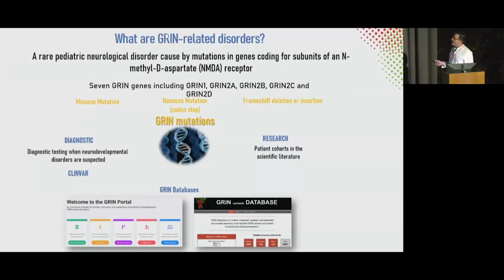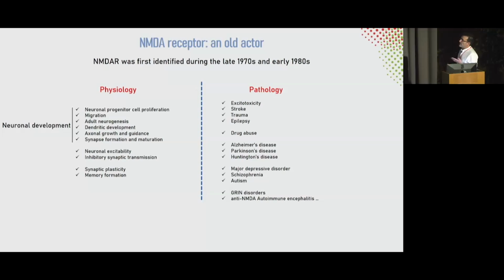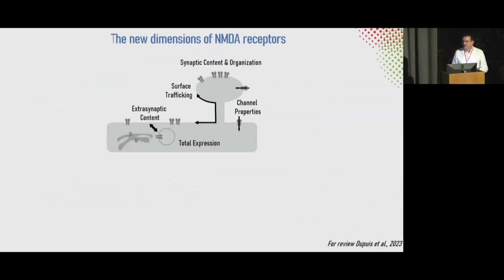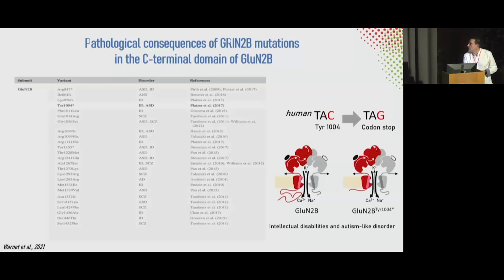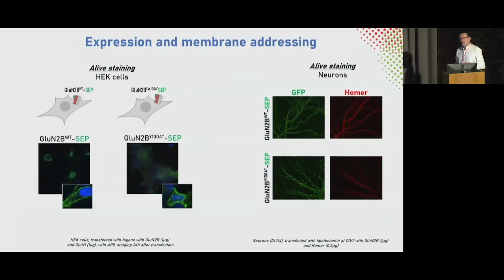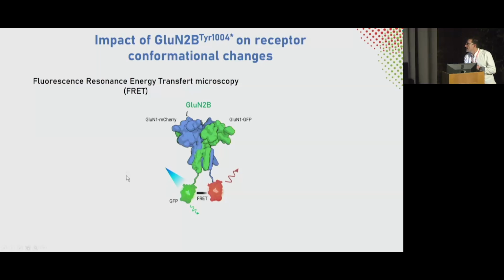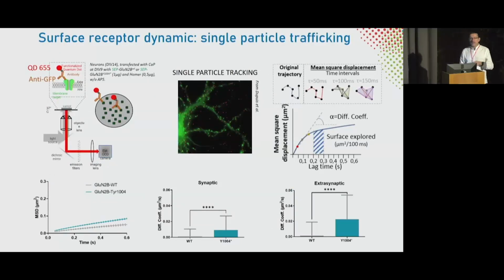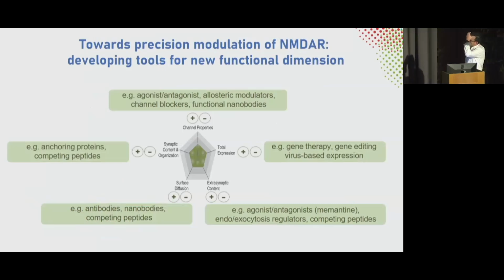6th GRIN Europe conference 2024 - Olivier Nicole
His research focuses on the nanoscale organization and dynamics of NMDA receptors, particularly their role in brain development and neurodevelopmental disorders. He has contributed significantly to understanding NMDA receptor functions in both healthy and pathological conditions, presenting his habilitation thesis in 2023 on this topic. Olivier Nicole is also active in mentoring doctoral research on memory consolidation and cortical connectivity.